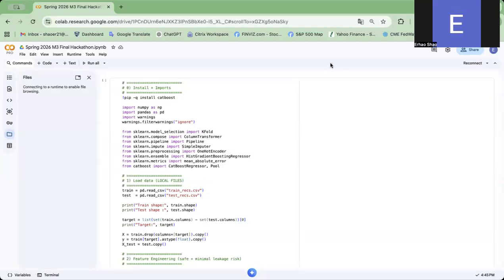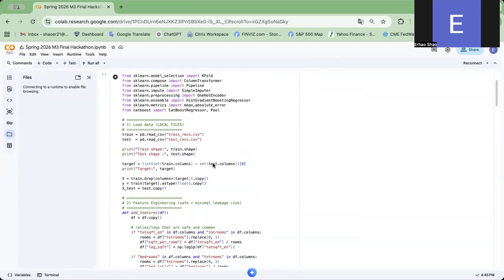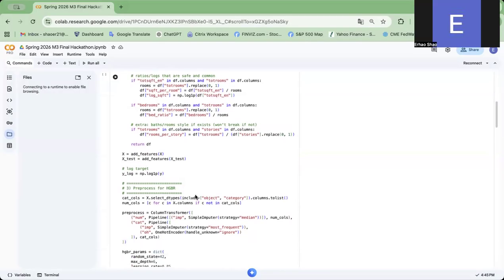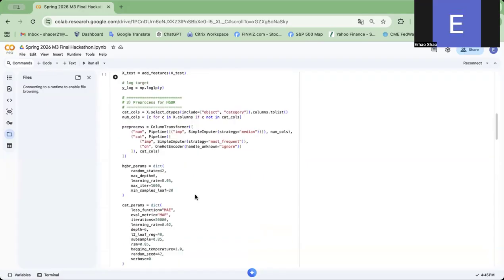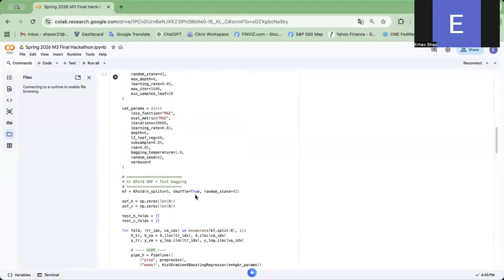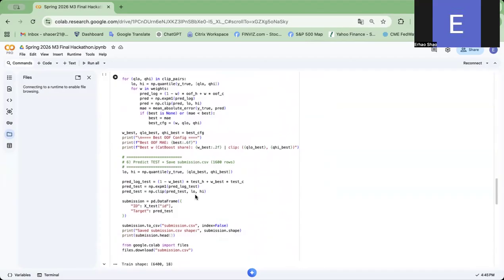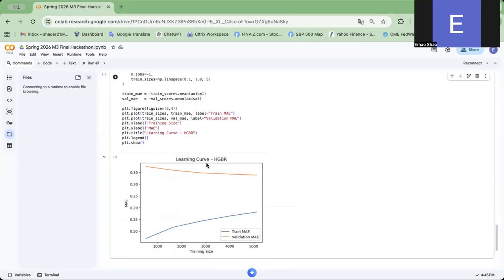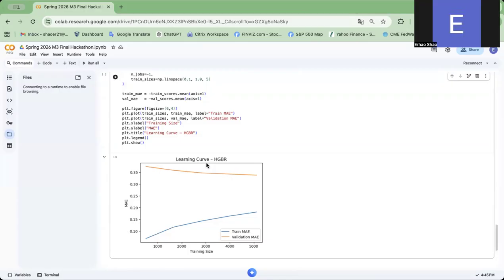Improving a Regression Model: Reducing MAE with Ensemble Learning (RECS Dataset)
In this video, we present our regression modeling process for the RECS household electricity consumption dataset. Our goal was to predict average daily electricity usage while minimizing Mean Absolute Error (MAE).

We begin with simple baseline models and gradually improve performance through feature engineering, hyperparameter tuning, and model selection. We then transition to more advanced approaches, including HistGradientBoostingRegressor and CatBoost, and finally apply ensemble learning to combine model strengths.

To evaluate and improve model fit, we use:

Hold-out validation and K-Fold cross-validation

Out-of-Fold (OOF) error analysis

Learning curves to diagnose bias vs. variance

Clipping and log-transformation to stabilize predictions

These steps allowed us to systematically reduce MAE and achieve a significantly better leaderboard score. The video explains both what we changed and why those changes improved performance, focusing on practical machine learning workflow and model diagnostics rather than only final results.

This project demonstrates an end-to-end regression pipeline including preprocessing, feature engineering, model tuning, ensemble weighting, and performance validation.